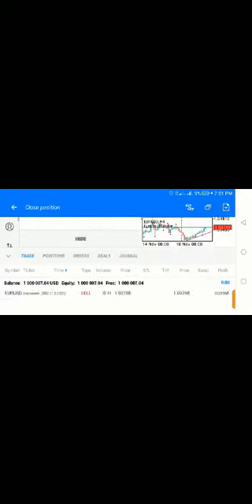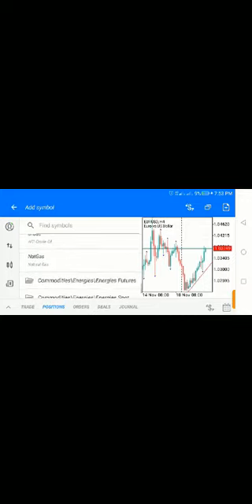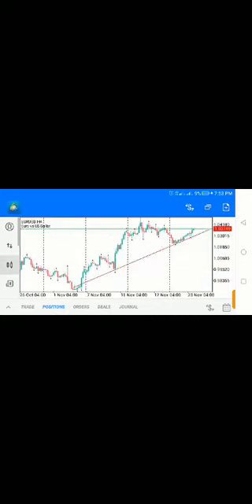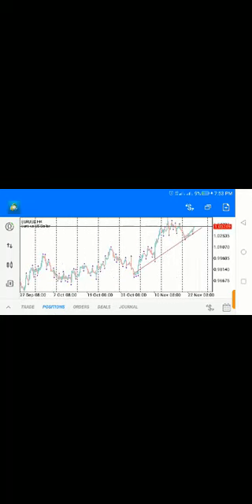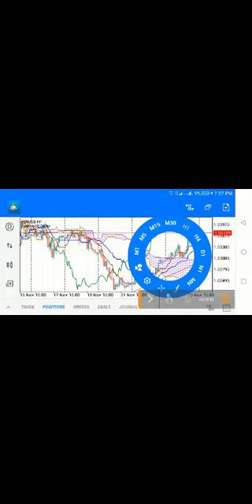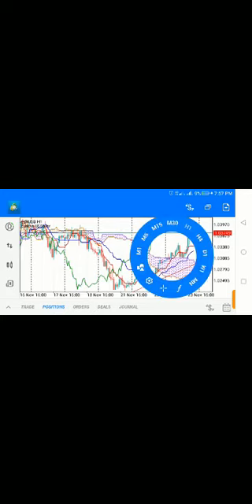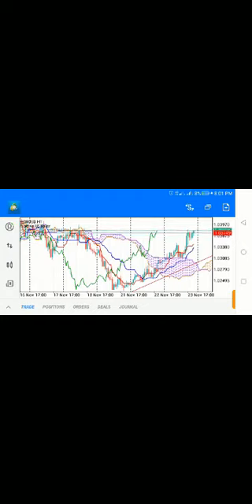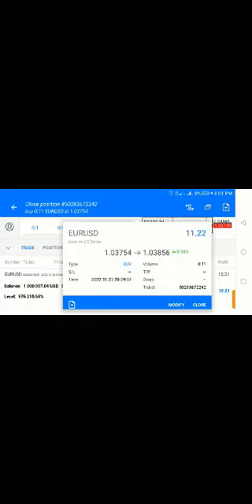HOW TO SETUP A METATRADER5 ACCOUNT.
"Step-by-Step Guide: How to Open a MetaTrader 5 Account for Forex Trading"

In this comprehensive YouTube forex video, we walk you through the process of opening a MetaTrader 5 account, the industry-standard platform for forex trading. Whether you're a beginner or looking to switch platforms, our step-by-step tutorial ensures a smooth account setup. Learn how to navigate the MetaTrader 5 interface, fund your account, and start trading forex with confidence. Follow along and take advantage of our expert tips to kickstart your trading journey today!